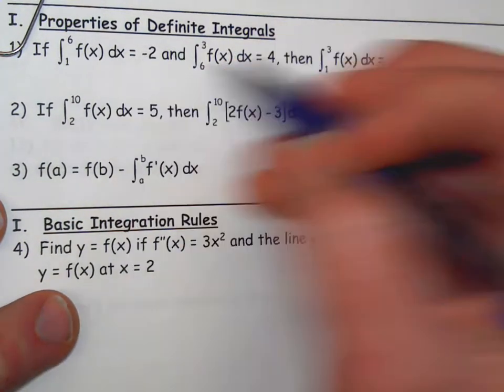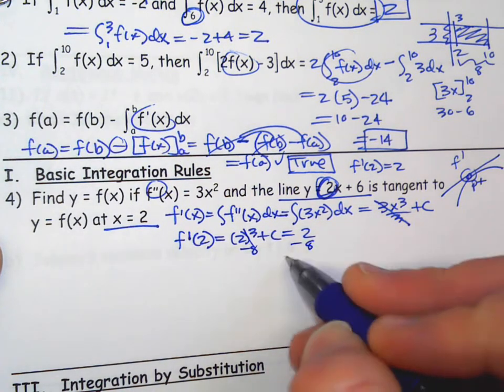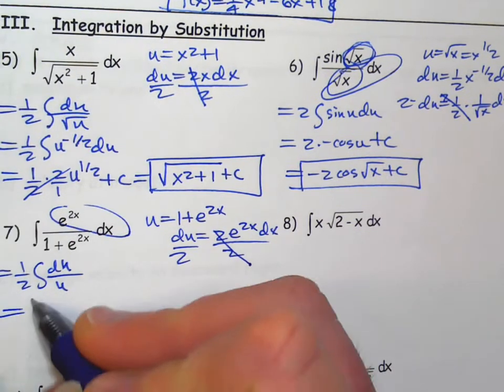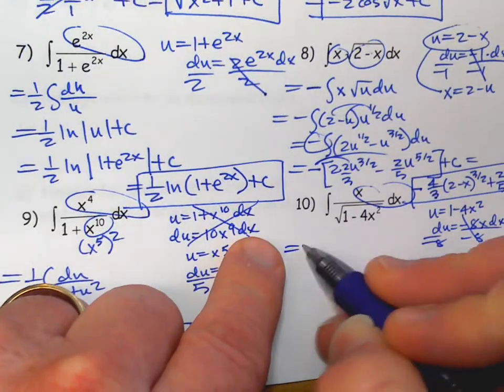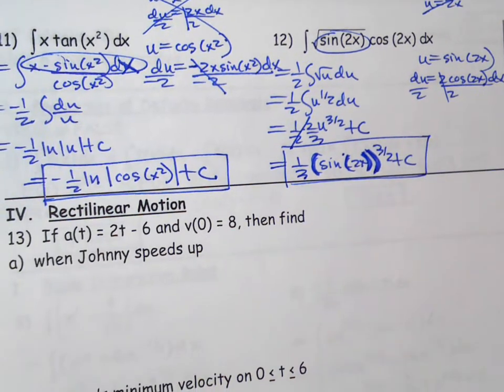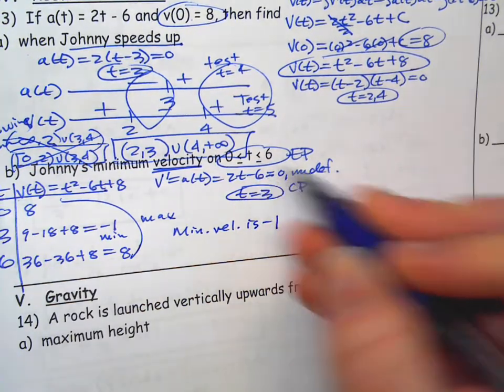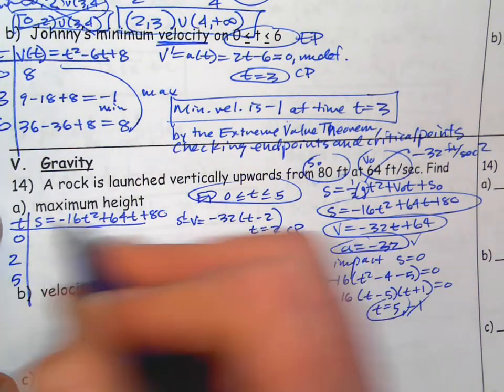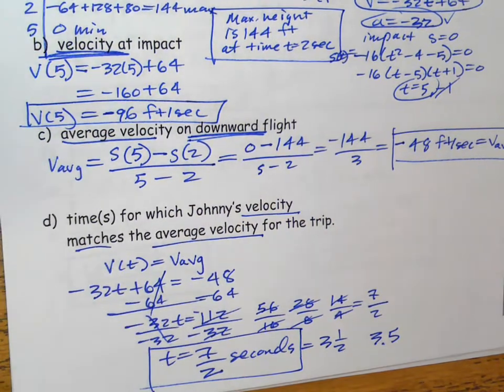AP Calculus AB unit 8 review corrective extra office hours